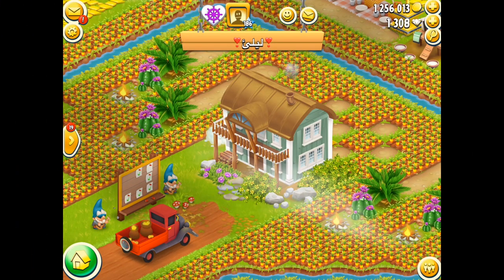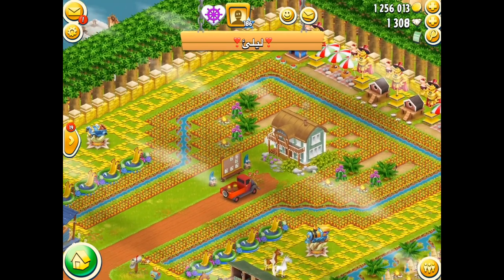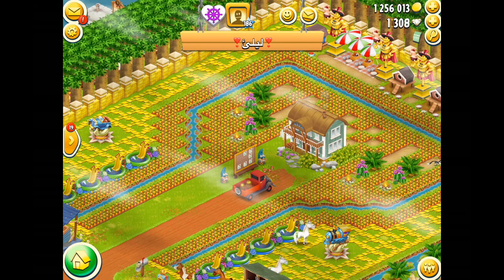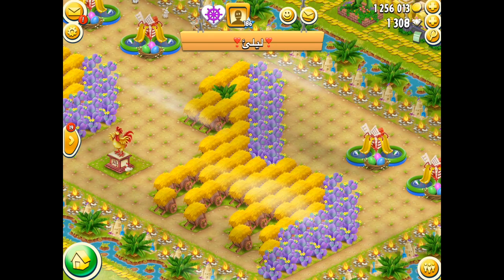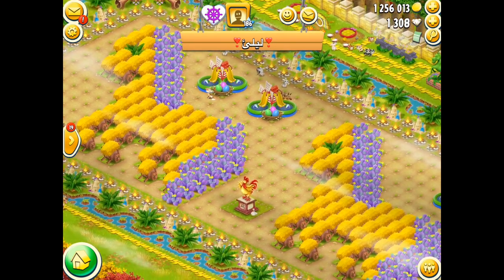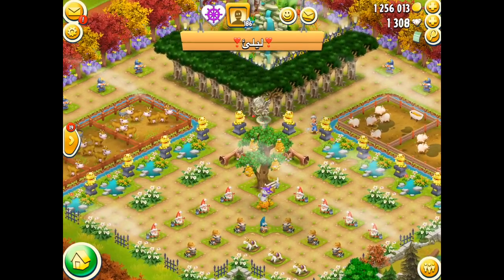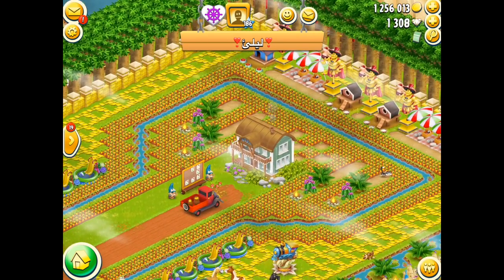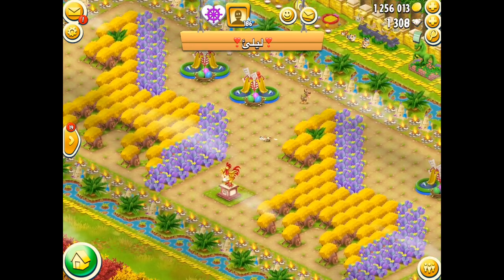Hay Day - My Little Pony Design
HAYDAY - Hay Day - My Little Pony Design is another cool character farm design in the game hay day. This farm has created two charming animals using some of the decoration available in hay day

. R3DKNIGHTs Information .

P.O.Box 1143,
Chu-Oku,
650-8691, Japan

. Game Links .

. Game Info .

Rated 4+